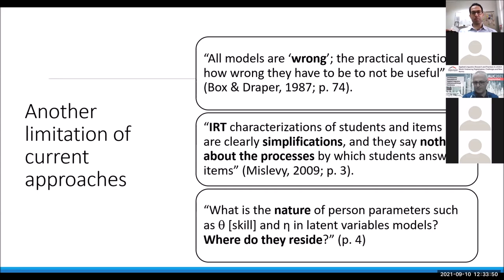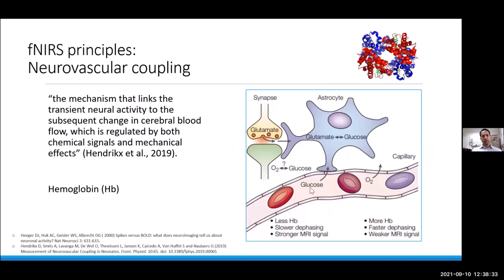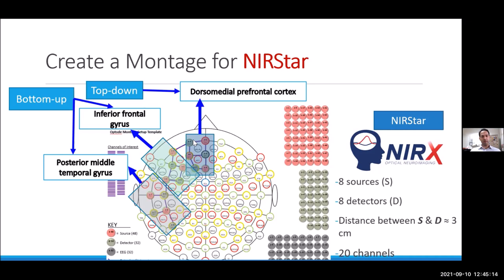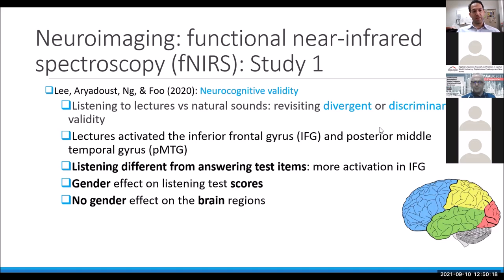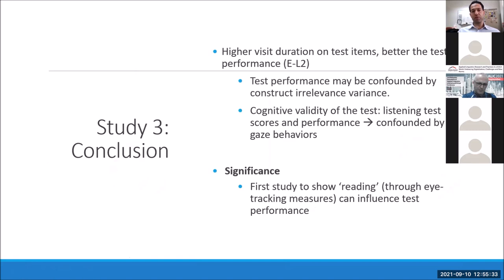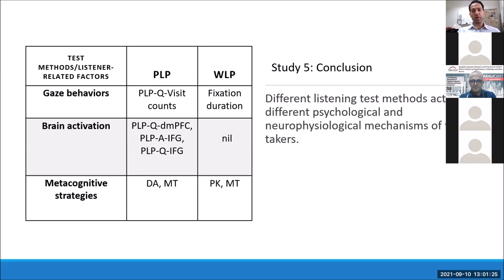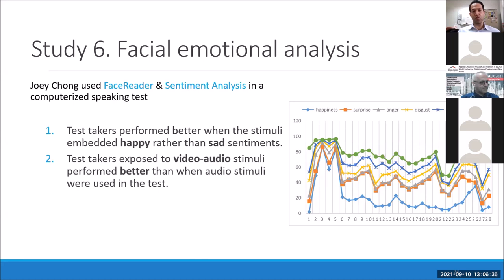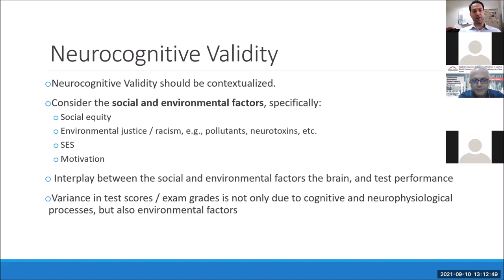The neuroscience of test taking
Plenary speech presented at the  “2nd Malaysian Association of  Applied Linguistics International  Conference(MAALIC 2021)

10 September 2021